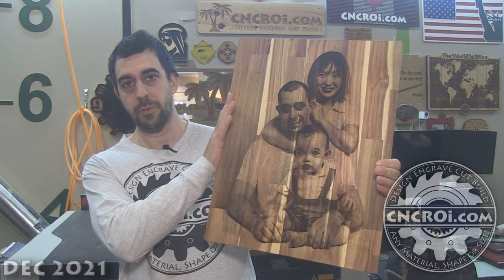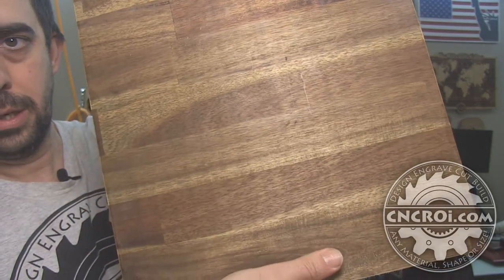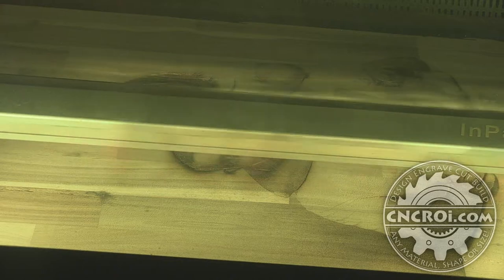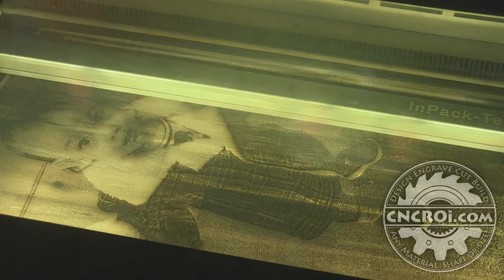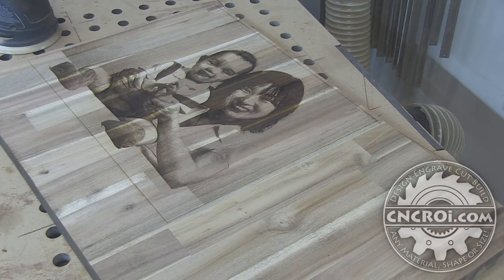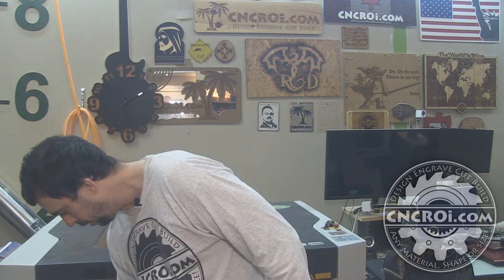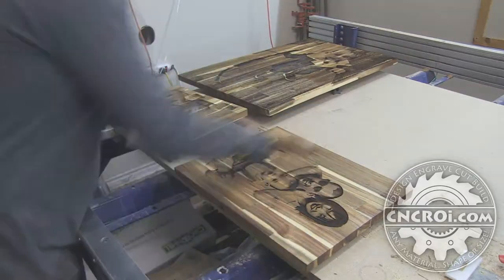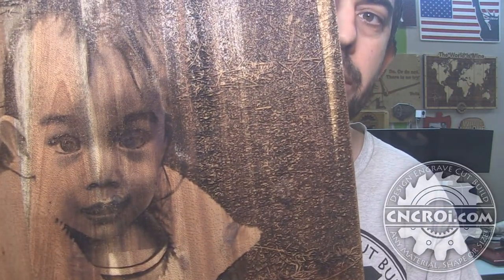Wood Family Portraits: Pyrographic Acacia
CNCROi.com offers a host of custom products and production techniques, in this case, we'll review Wood Family Portraits: Pyrographic Acacia.

Using our laser to produce incredibly unique wall photos that will last generations has taken years of practice and patience to get right, for this project done over the holidays, I'm engraving my own family photos, one of which is life-sized of my son, Simon.